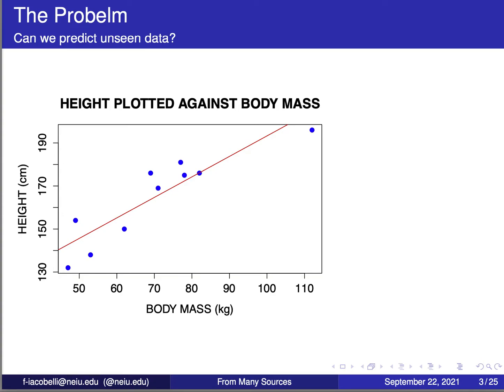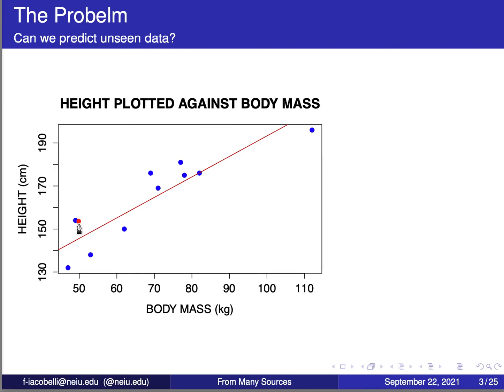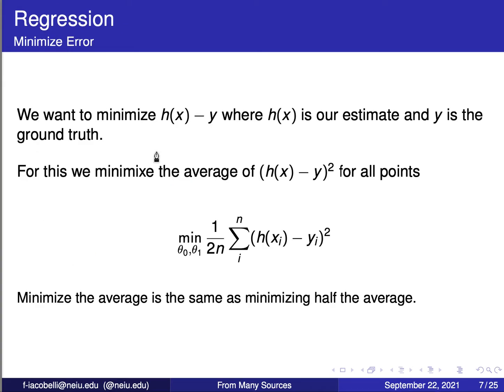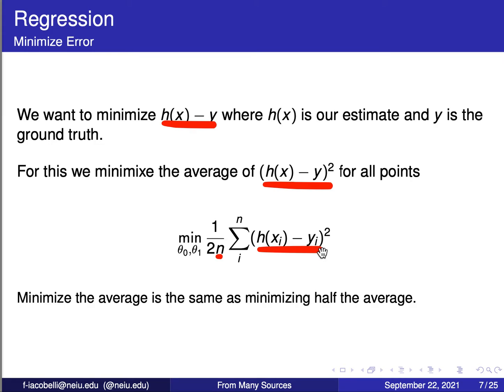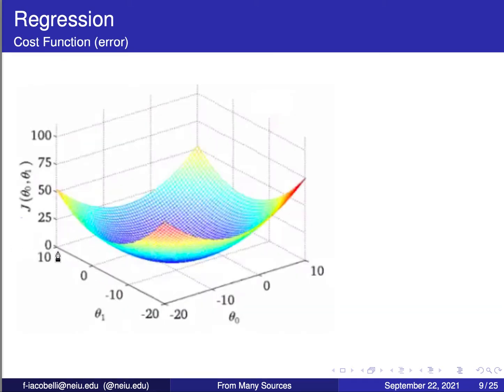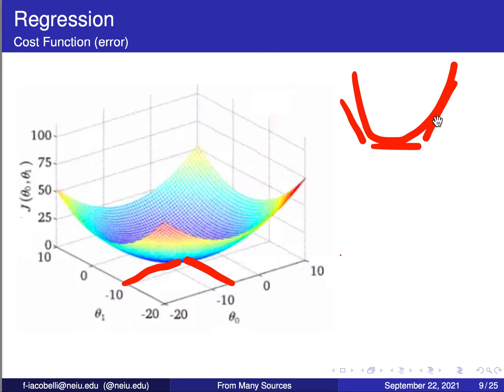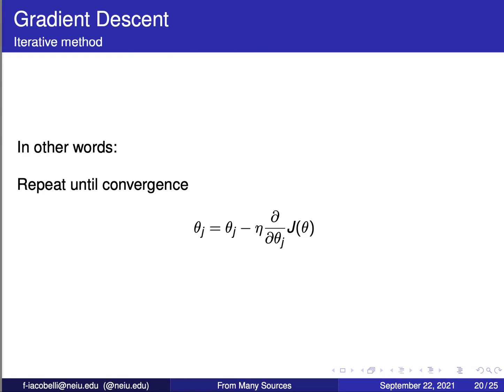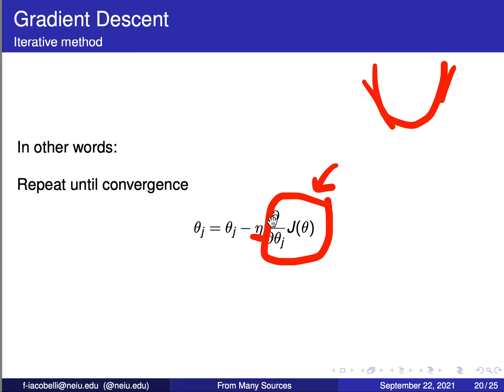Gradient Descent for Linear Regression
This is an introductory explanation of gradient descent to compute the linear regression coefficients.